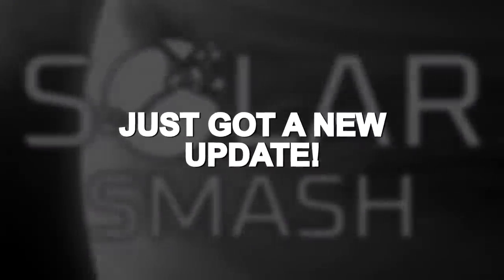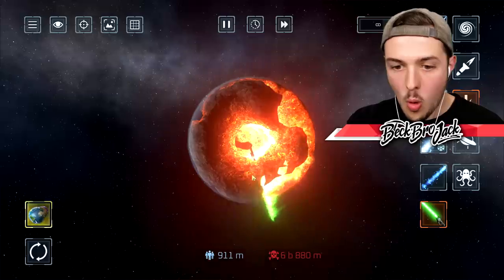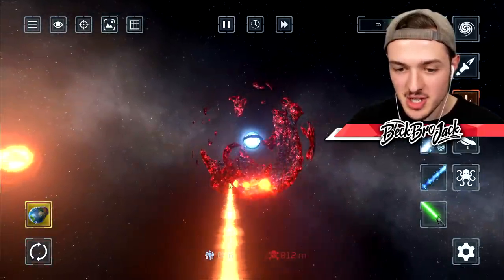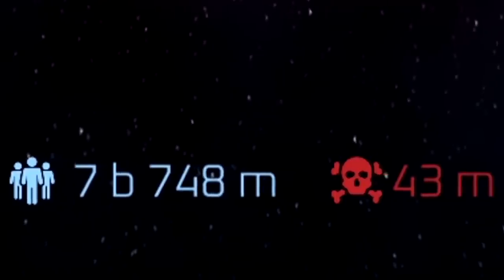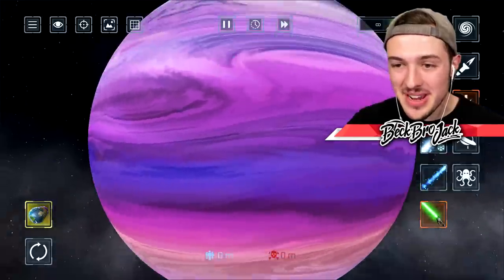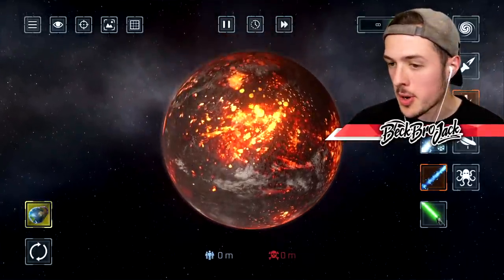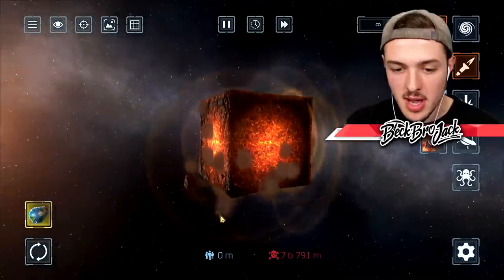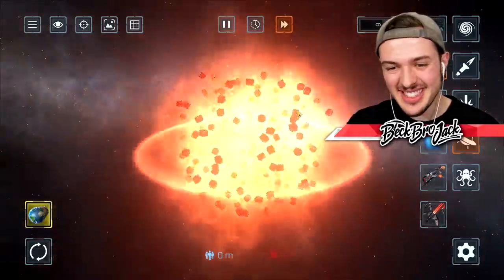Destroying MINECRAFT WORLD in SOLAR SMASH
Destroying MINECRAFT WORLD in SOLAR SMASH / BeckBroJack